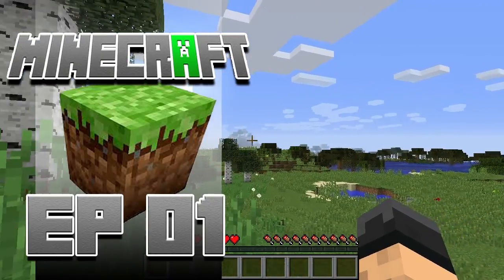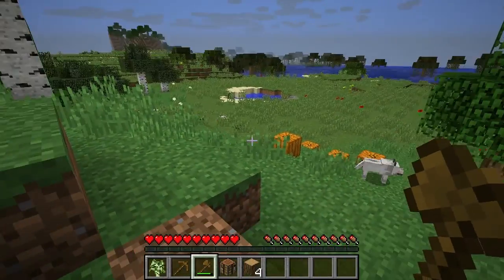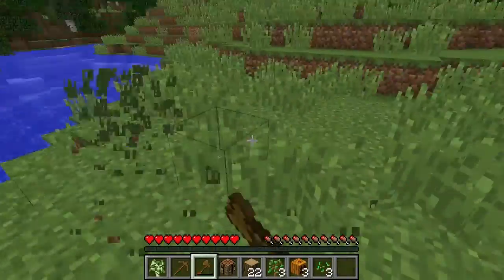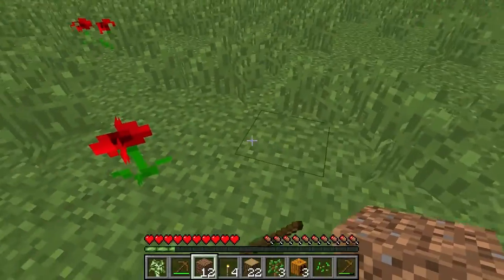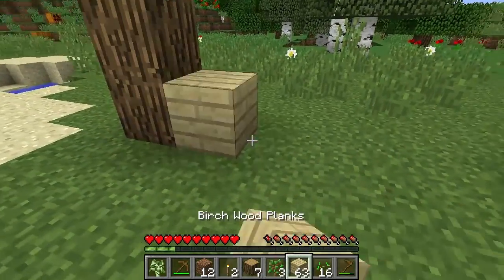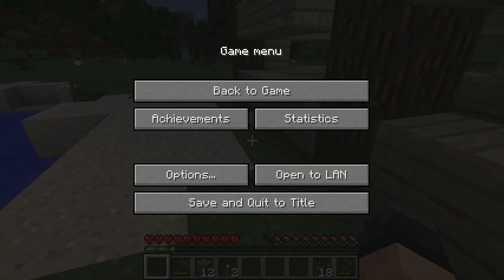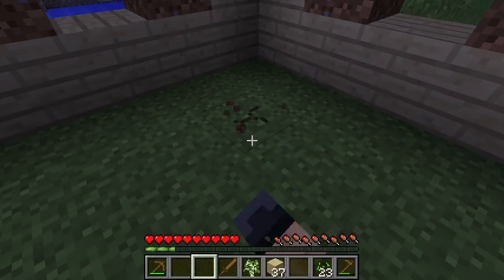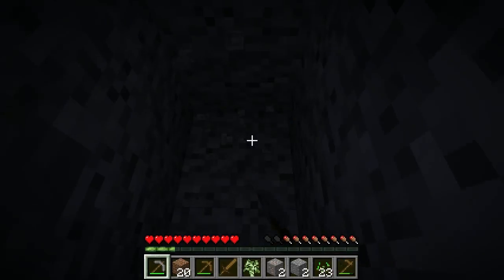Minecraft - EP 1 - A New World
Minecraft version 1.8 is out and I am excited to jumo  right in and start sharing my world with YouTube. We begin by colonizing a small area and building with a steam punk theme in mind.

Special thanks to ChrisBeats for the amazing Intro and Outro.
Intro and Outro music:
 AudioJungle - Smoking Club